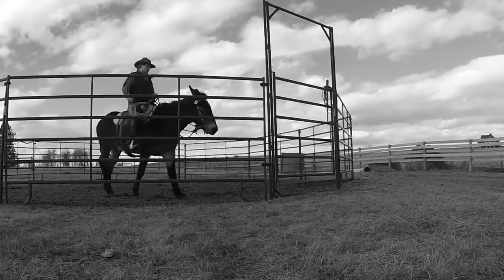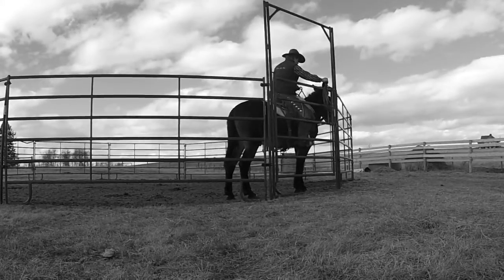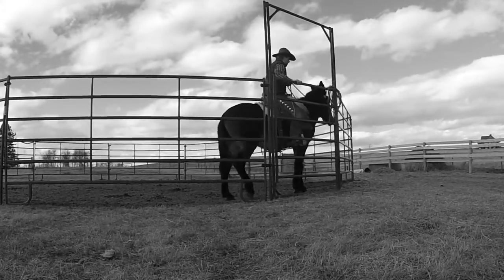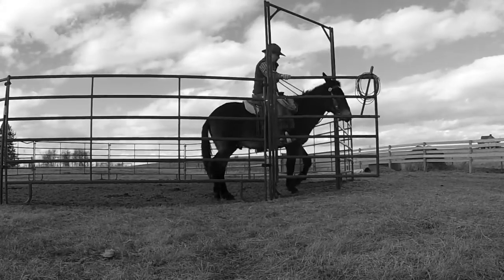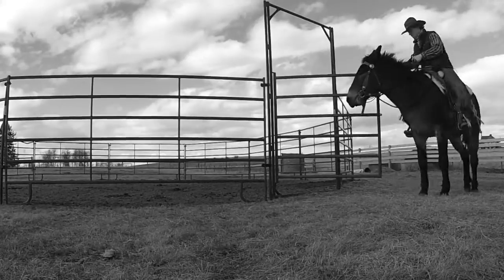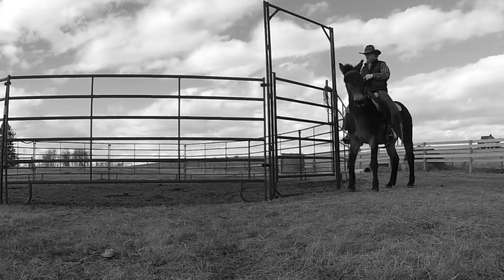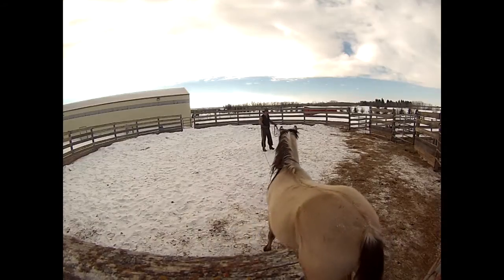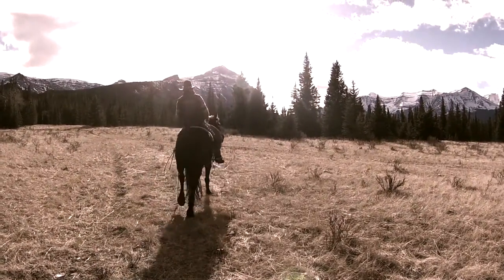Horses That Work - Through their feet, to their mind.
Trevor J. Mertes, of Horses That Work, talks about how to connect a horses' mind to their feet, and work with the horse through training.